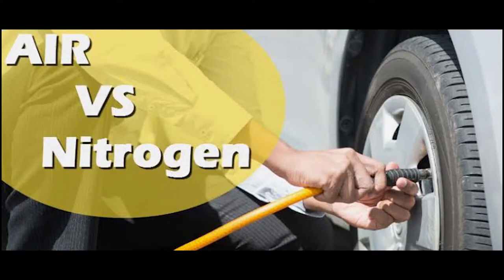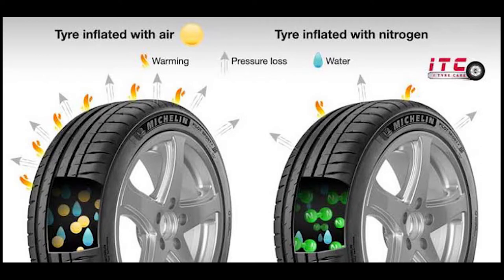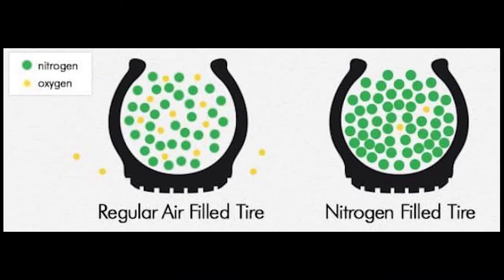Nitrogen vs Air in tyres |malayalam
DRIVING TECH